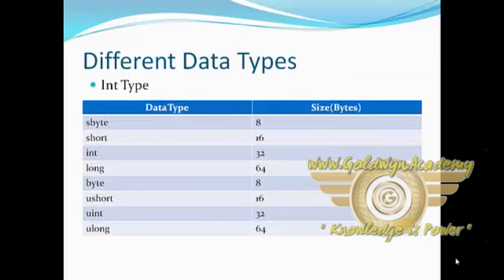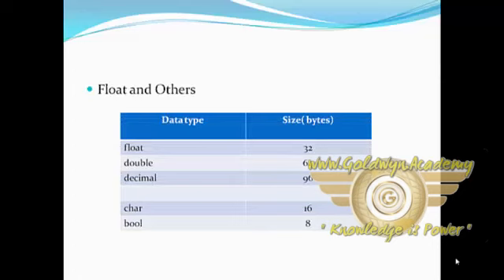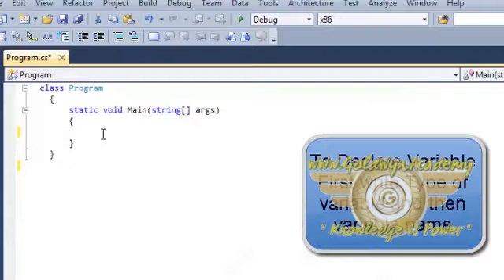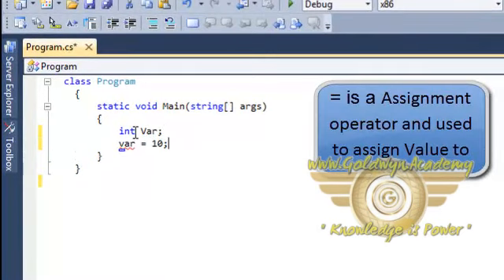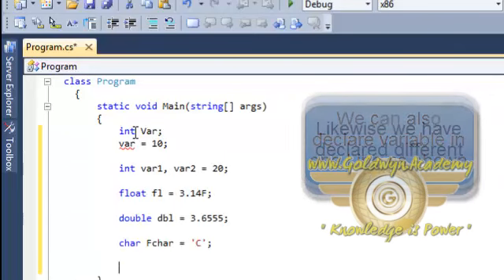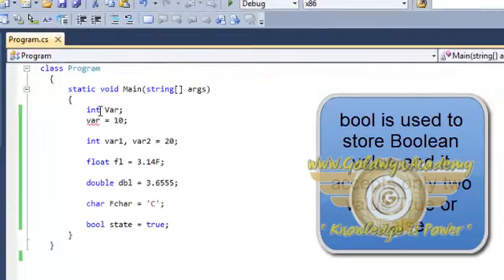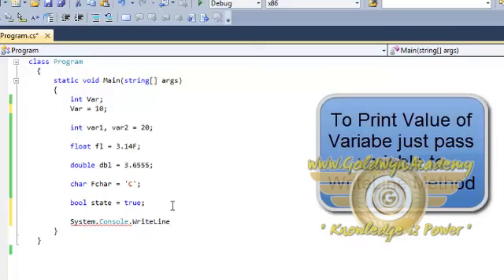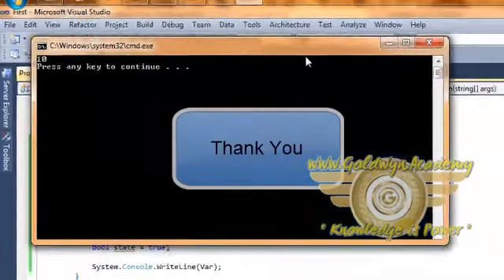Methods PART-10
A method is a block of code which only runs when it is called. You can pass data, known as parameters, into a method. Methods are used to perform certain ...